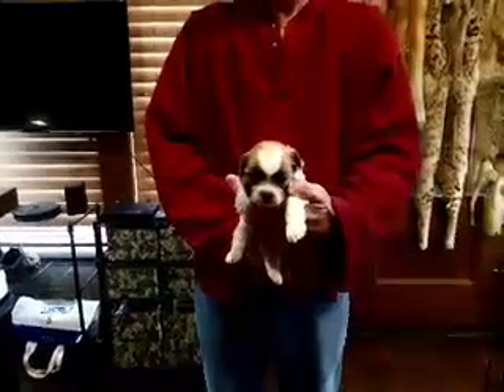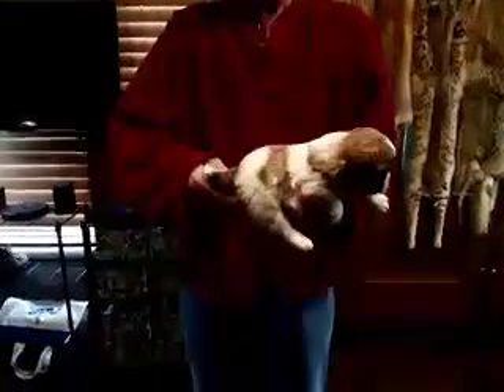raylee05052020m1f2f3f4 on5 30 2020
Ardyweb.com*
Minnesota Lap Dogs*
non shed  *
hypoallergenic*
GREAT with kids & other pets*
Teddy Bears *
Shichon*
1/2 shih tzu & 1/2 bichon cross*
m=male f=female*
mother 8.3.# father 9#*
range 8-11#*
born  5 5 2020*
MALE $650.125 +.07125 tax = $700*
FEMALE $835.875 + .07125 tax = $900*
7 weeks on 6/27*
8 weeks on 7/4*
***READY 9 weeks pickup 7/11*
4  weeks*
RAYLEE M1 F2 F3 F4 ARE WAITING FOR PICK RESULTS*
?   are SOLD*